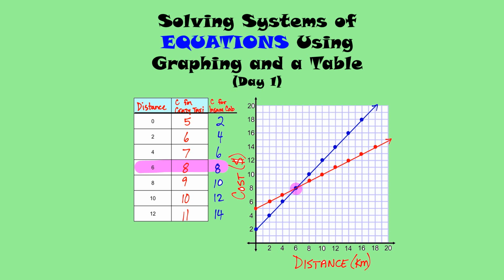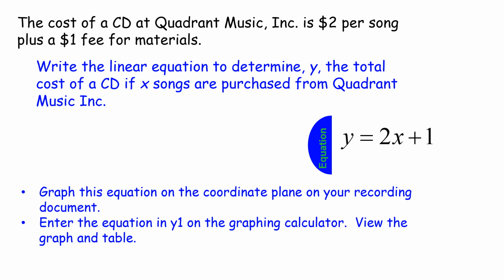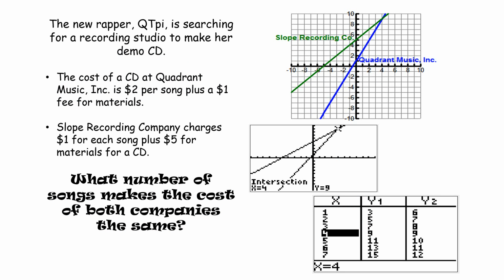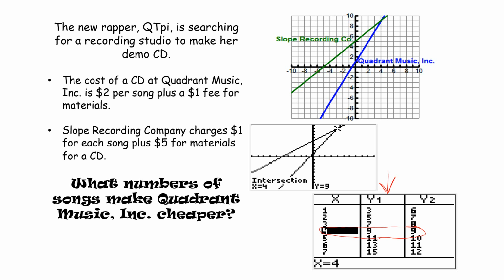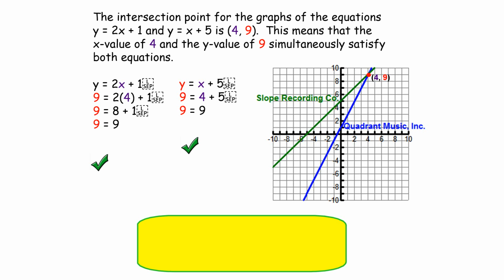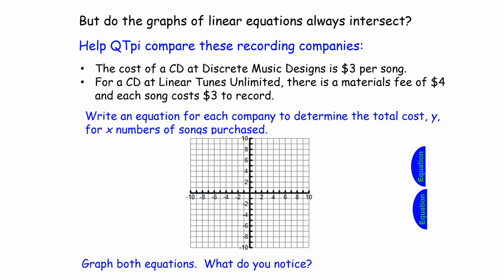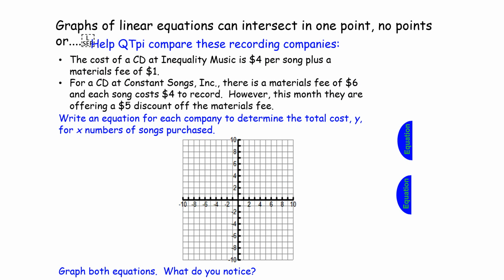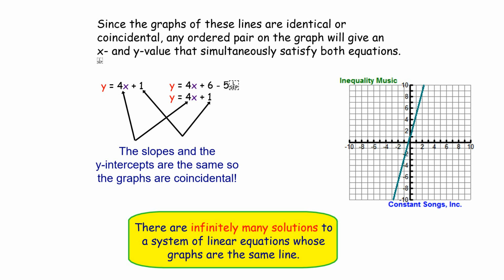Solving Systems of Equations using graphing and a table day 1